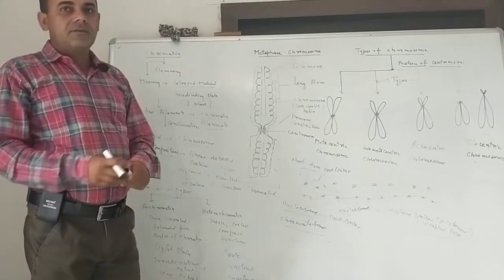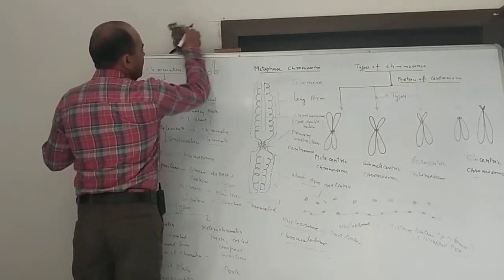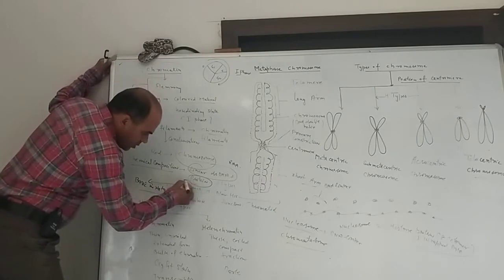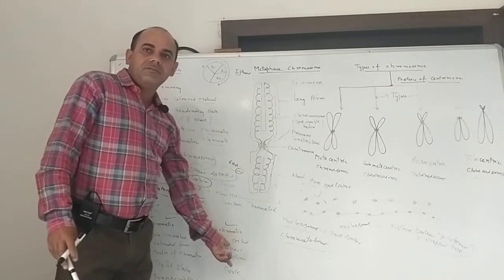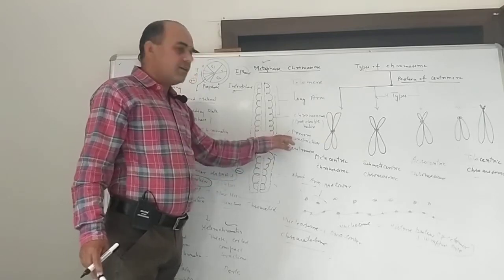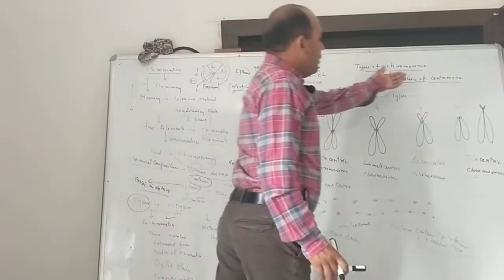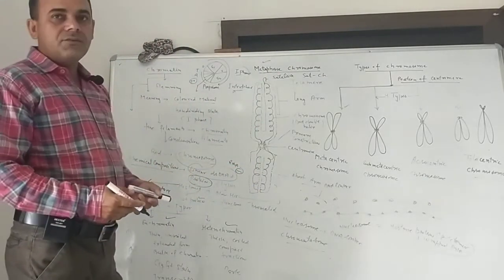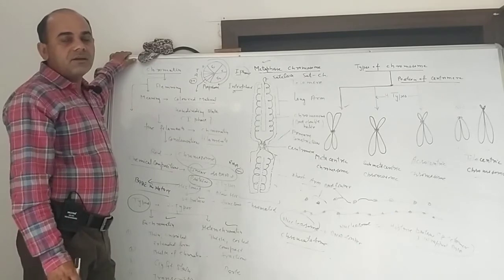Chromatin study by Rajesh Bio